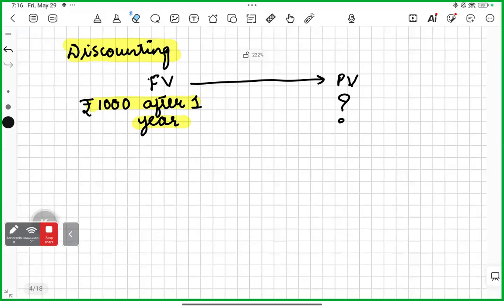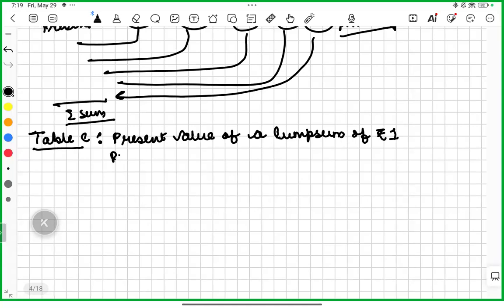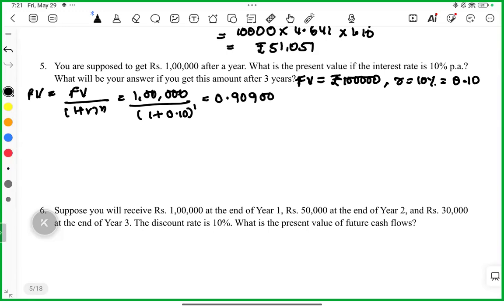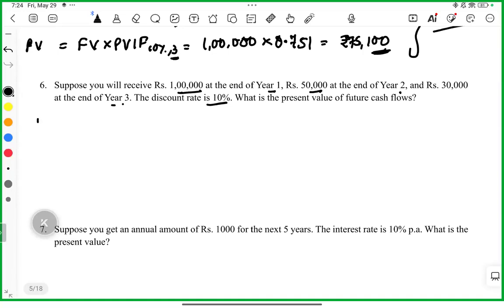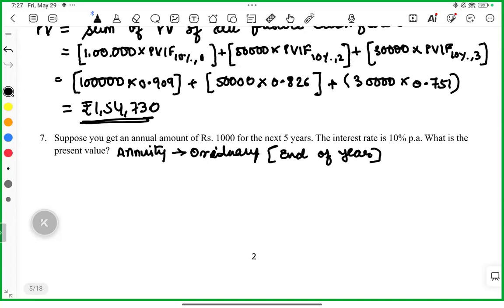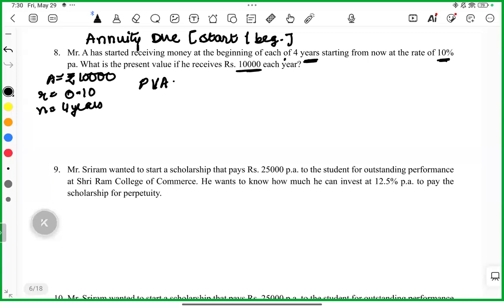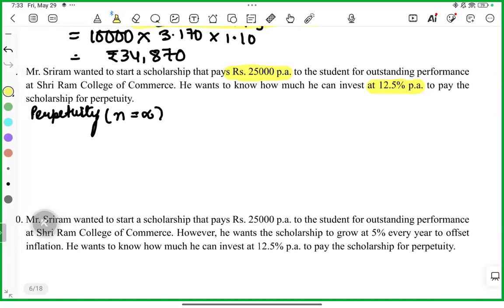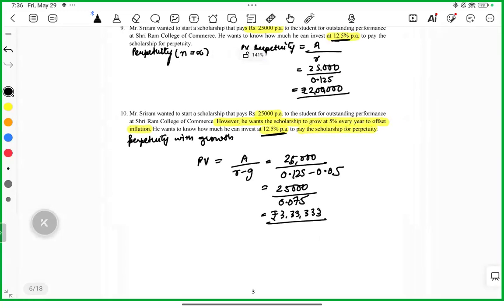Time Value of Money Part 2 - Discounting Techniques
Financial Management for Beginners DU